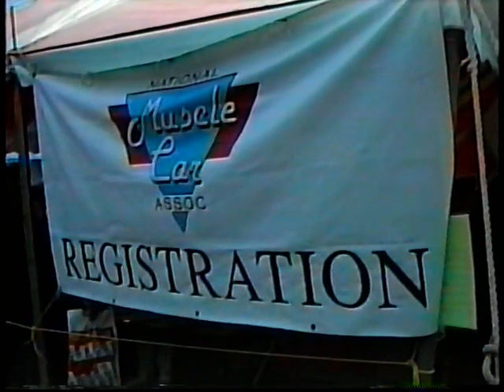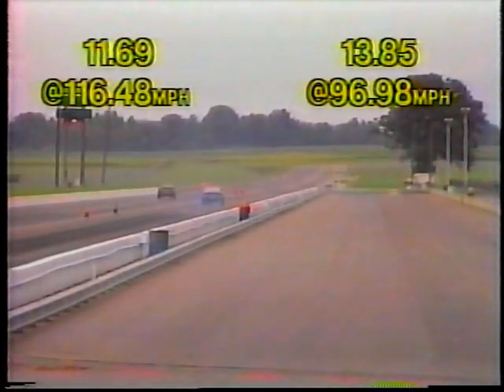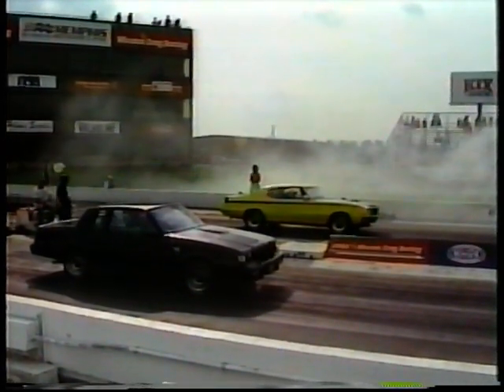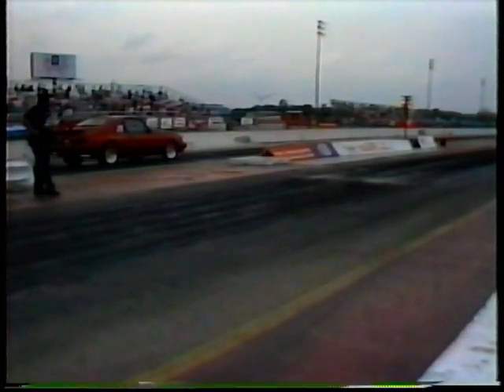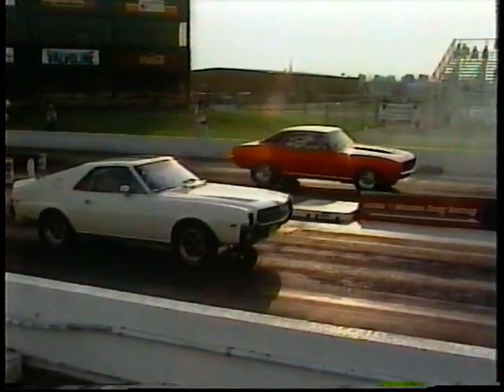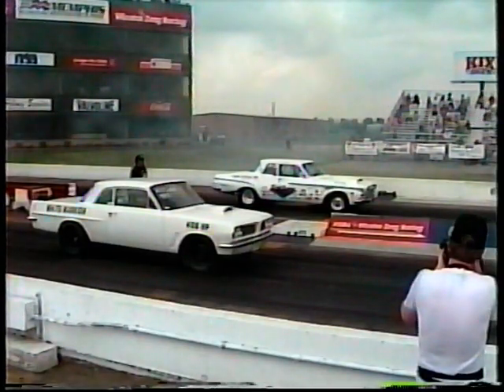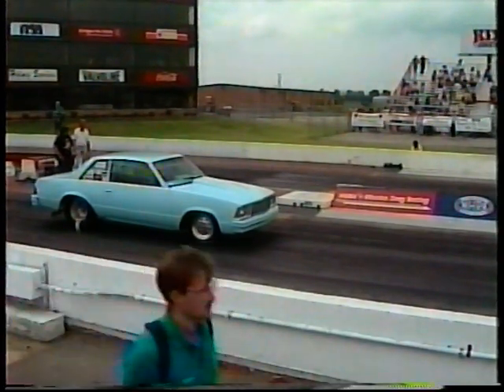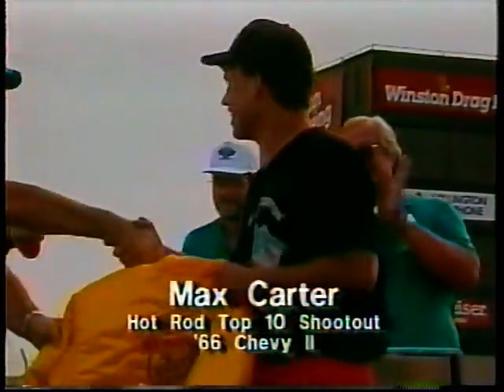1992 NMCA World Finals